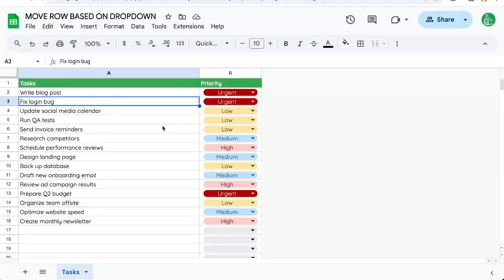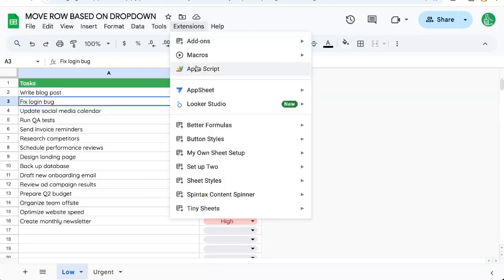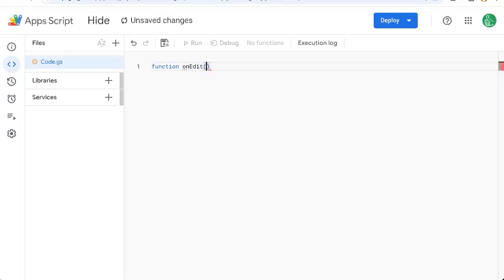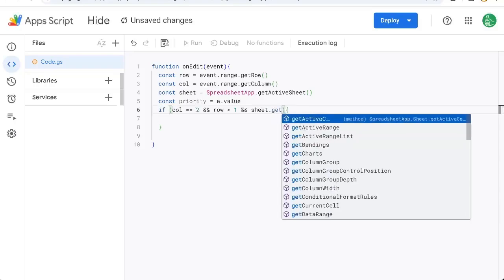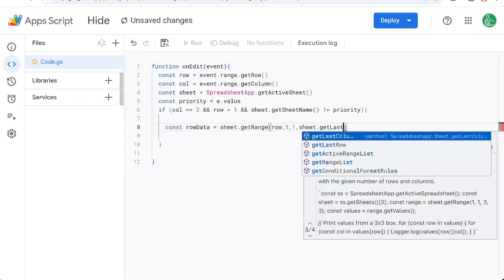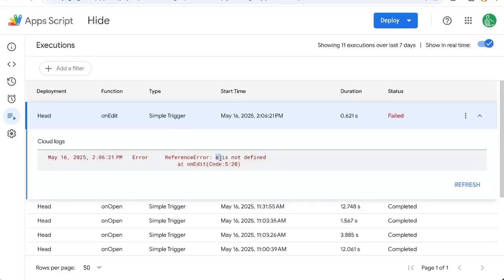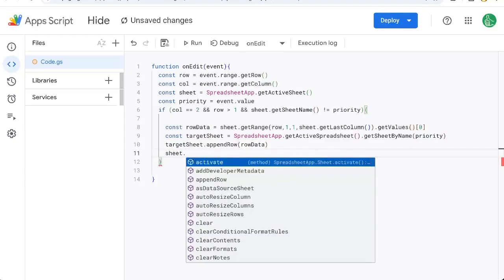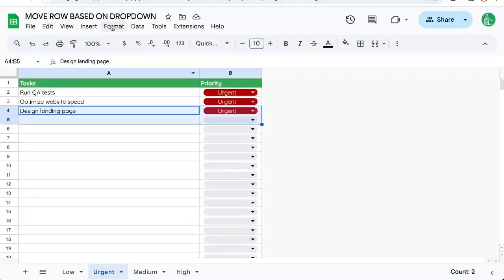Move Row Based on Dropdown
Automate Task Prioritization in Google Sheets with App Script

Learn how to use Google Sheets as a simple CRM or task list by automating the movement of rows based on priority. This tutorial walks you through the process of using Google App Script to dynamically move tasks to different tabs labeled 'urgent,' 'medium,' and 'low' based on a dropdown selection. Watch to understand the creation of the 'onEdit' function, handling events, and ensuring rows are appended to the appropriate sheet while removing them from the original. Enhance your productivity and Google Sheets experience with these tips and tricks.

00:00 Introduction to Using Google Sheets as a CRM
00:36 Setting Up Your Google Sheets
00:57 Creating the OnEdit Function
01:44 Implementing the Row Move Logic
02:57 Testing and Debugging the Script
03:41 Final Adjustments and Deleting Rows
04:25 Conclusion and Next Steps